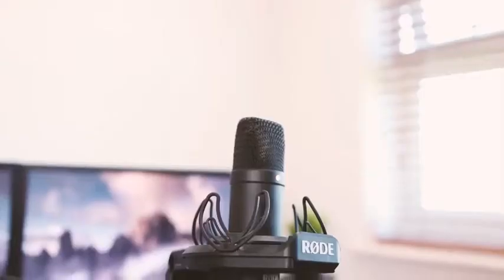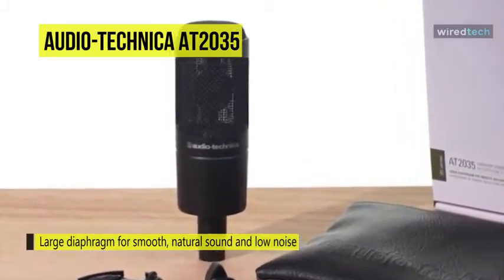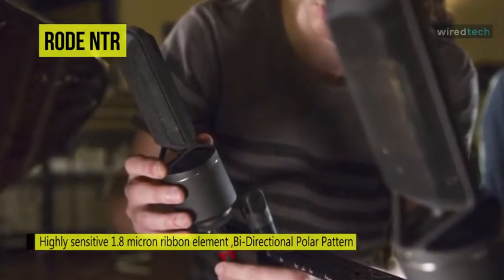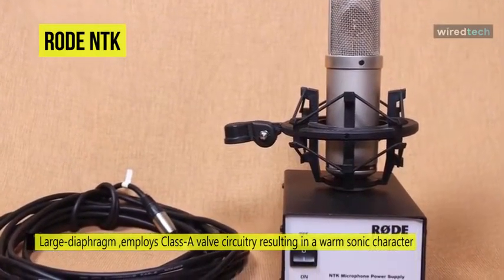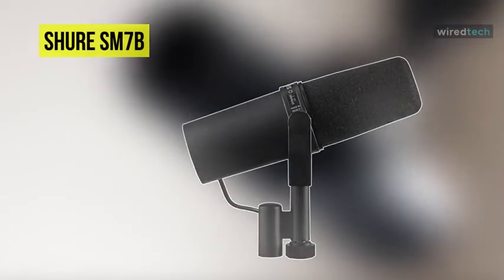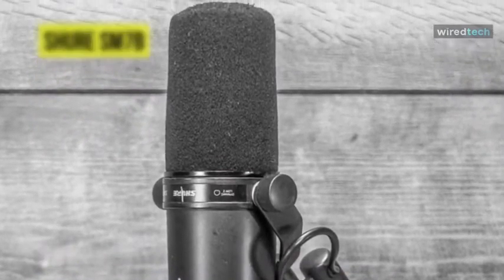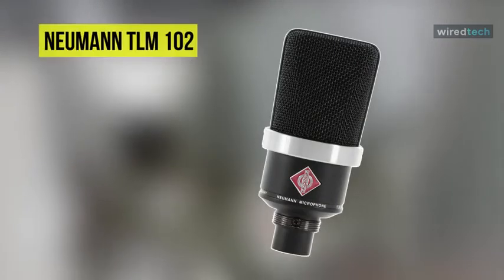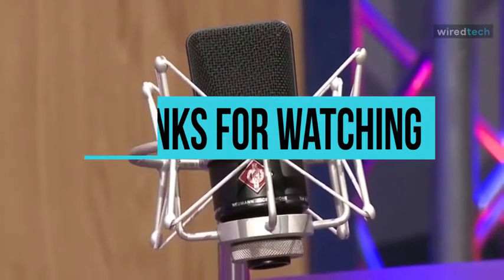TOP 5 Studio Microphones For 2021 [Home Setup]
1 Neumann TLM 102
only 2 left in stock on Amazon
2 Rode NT1
only 12 left in stock
3 Shure SM7B
4 Rode NTK
currently unavailable on Amazon
5 Rode NTR
only 4 left in stock on amazon
6 Audio-Technica AT2035

1.USB Microphone Zero Latency Monitoring MAONO AU-PM422 192KHZ/24BIT Professional Cardioid Condenser Mic with Touch Mute Button and Mic Gain Knob for Recording, Podcasting, Gaming, YouTube
price $87.99

2.MAONO AU-PM422 USB Microphone with AU-MH601 Studio Monitor Headphones Bundle Plug and Play for Podcast, YouTube, Music…
price $115.99

3.USB Microphone with Studio Headphone Set 192KHz/24Bit Zero Latency Monitoring MAONO AU-PM401H Computer Condenser Cardioid Mic with Mute Button for Podcasting, Gaming, YouTube, Streaming
price $104.68